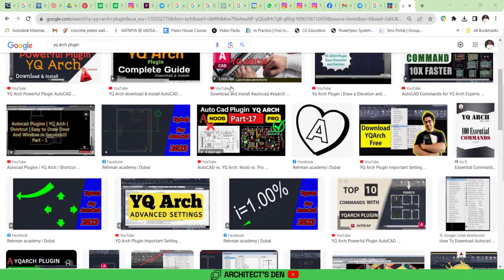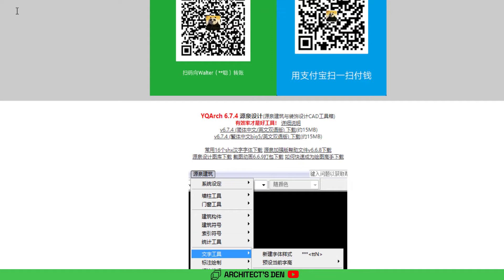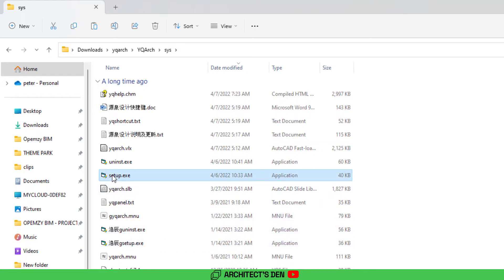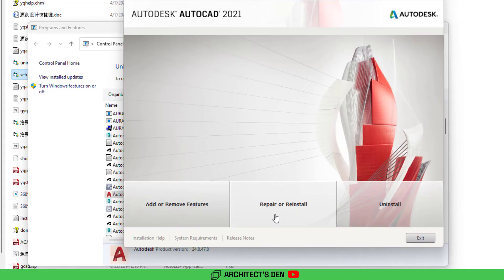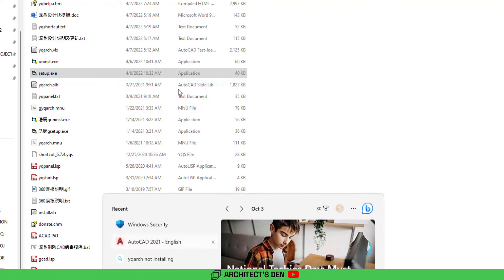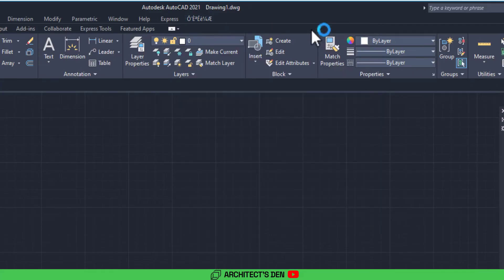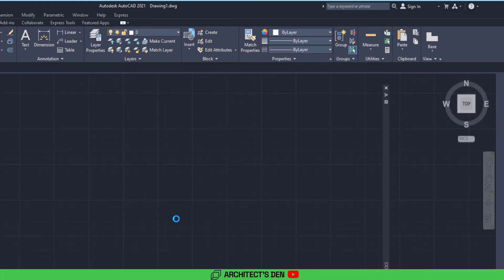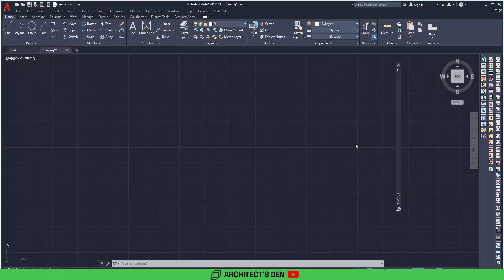DOWNLOAD YQARCH LINK IN PINNED COMMENT | HOW TO INSTALL YQ PLUGIN FOR AUTOCAD 2021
I uploaded the file here, because I noticed the site was down for a while, just incase

This video is another option to install in Autocad 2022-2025